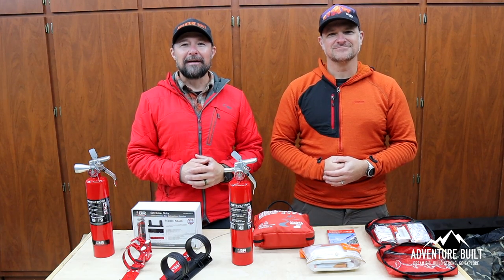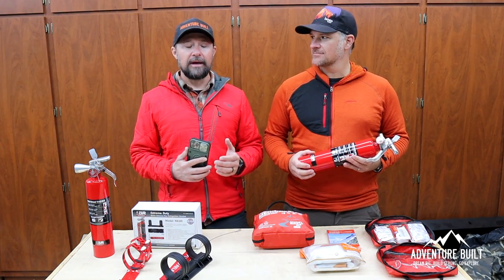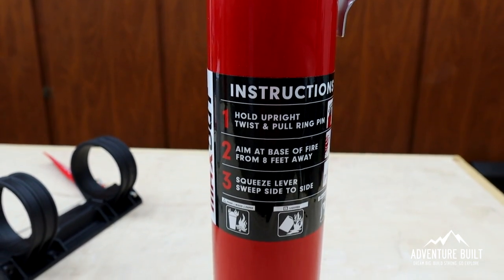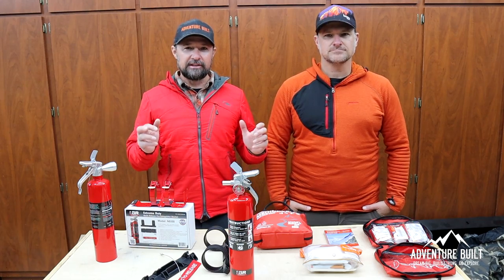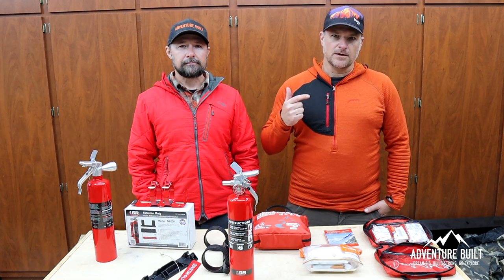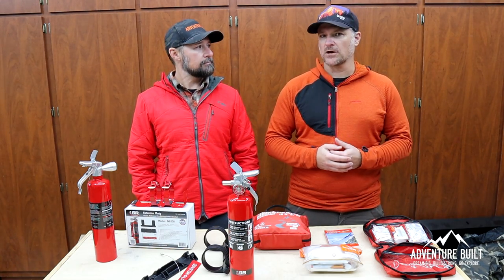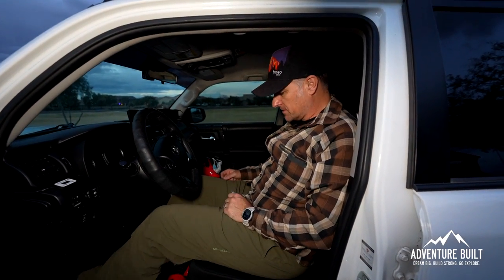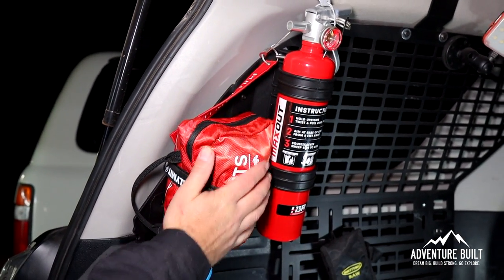ARE YOU READY FOR TRAGEDY | H3R FIRE EXTINGUISHER AND ADVENTURE MEDICAL KITS SPORTMAN 300 | TOYOTA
Trevor and I are finally taking our safety and the safety of our rigs seriously.

__________________PRODUCTS________________________________
H3R Performance HalGuard Clean Agent Automotive Fire Extinguisher

_________________MOUNTING OPTIONS______________________
Cali Raised LED 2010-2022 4RUNNER INTERIOR REAR MOLLE PANEL

Desert Does It FRONT SEAT JACKERS® (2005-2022 TOYOTA TACOMA)

Desert Does It FRONT MULTI MOUNT PANEL (TACOMA, 4RUNNER, FJ AND LEXUS GX)

H3R Performance NB300 - Extreme Duty Flat Surface Bracket for 2.5lb Extinguishers

____________________MOUNTING HARDWARE__________________
LE KAPMOZ T Slot Nuts for Toyota Tacoma Bed Rails

VELCRO Brand Bulk Pack 12 Reusable Fastening Cable Straps

Rode VideoMicro